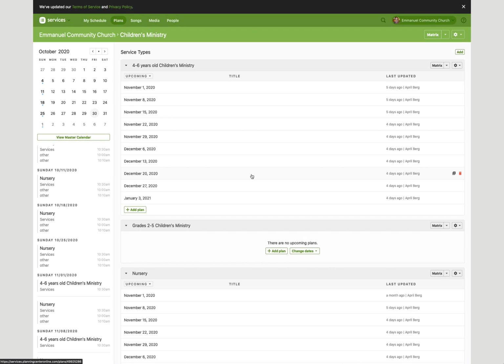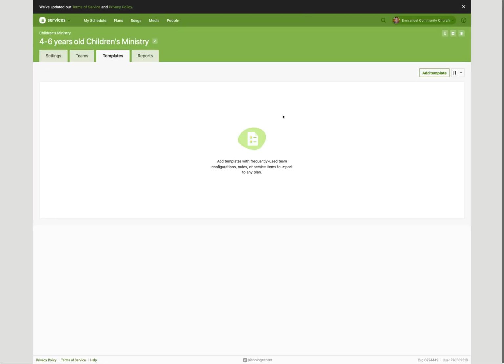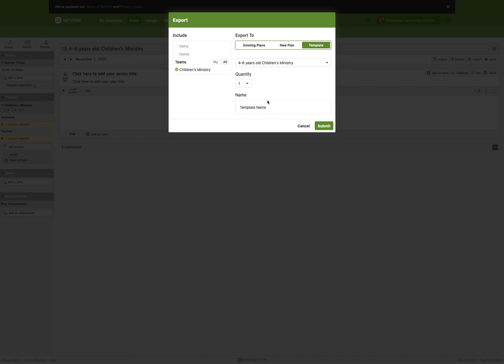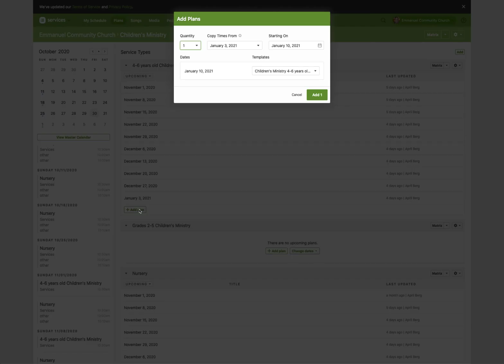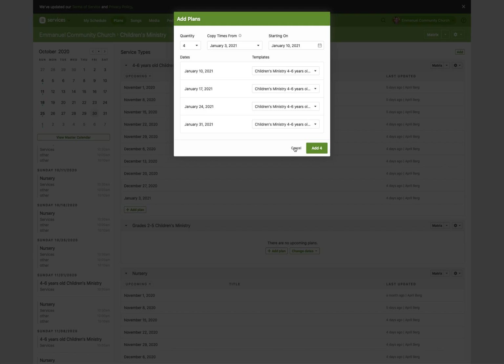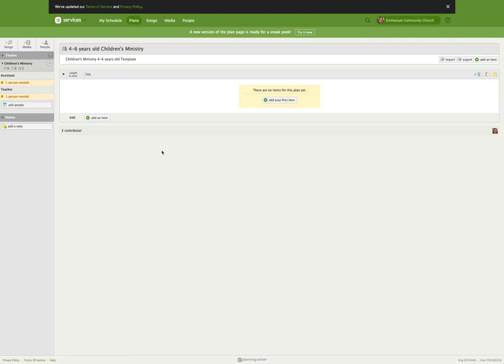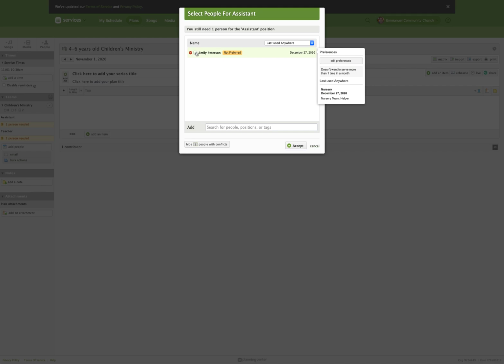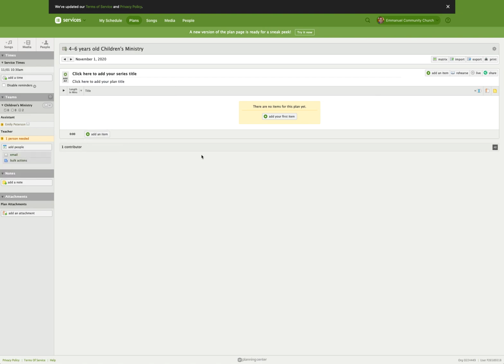Emmanuel Children's Ministry Scheduling